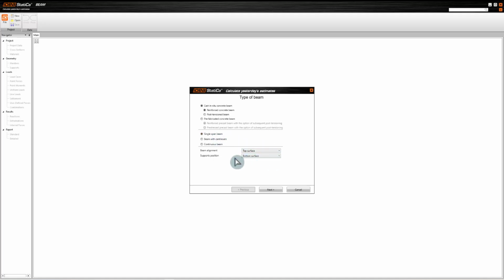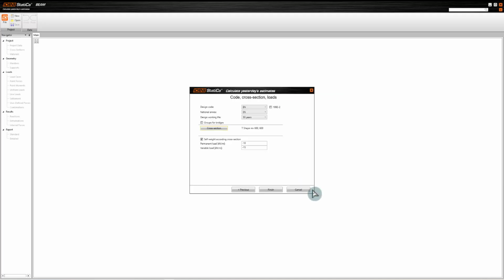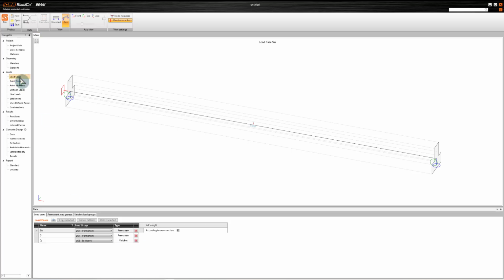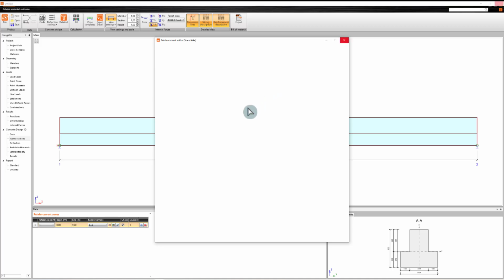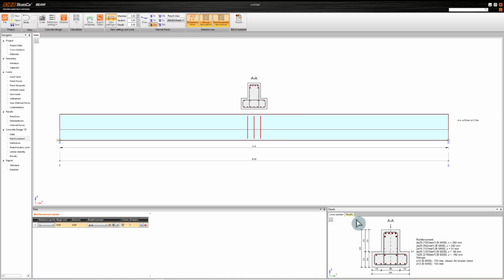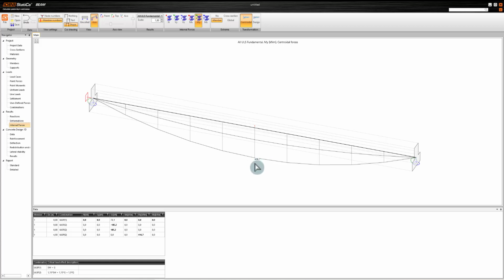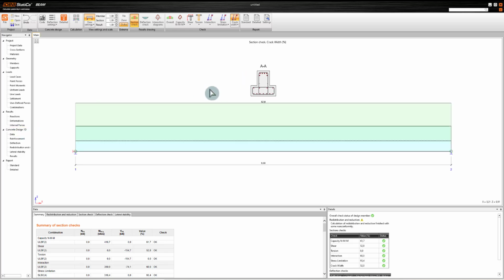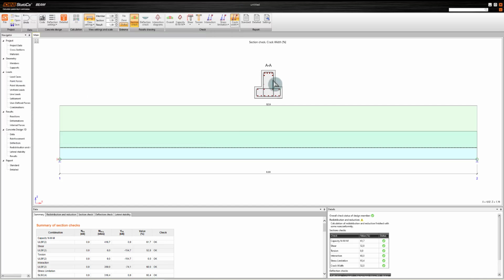IDEA StatiCa 24.0|| Design of RCC T-beam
ideastatica Structural Ideastatica# For more information please visit IDEA StatiCa Product-downloads webinar & Theoretical background
Although this training focuses on, analyzing our Structural Model under the Eurocode
EN 1990 Eurocode: Basis of Structural Design
EN 1991 Eurocode 1: Actions on structures
EN 1992 Eurocode 2: Design of concrete structures
EN 1993 Eurocode 3: Design of steel structures
EN 1997 Eurocode 7: Geotechnical design
This YouTube Channel is designed in such a way that you can get the training as like your daily professional routines.
Global Structural training, the place where you learn to lead.
📲 Share the video with family & friends